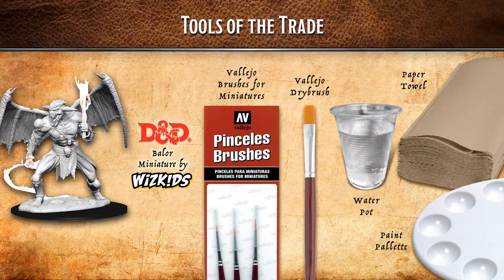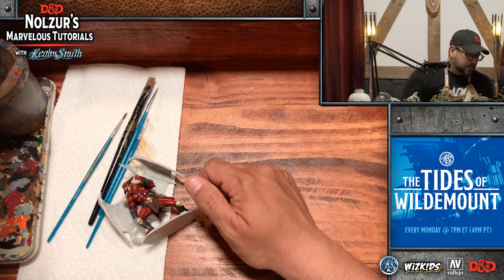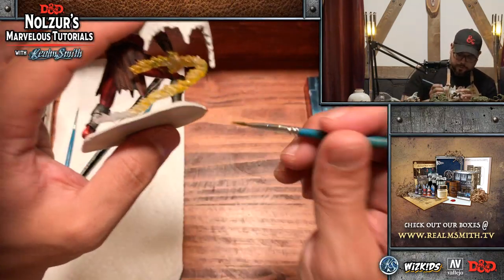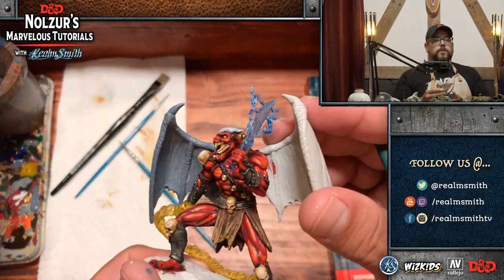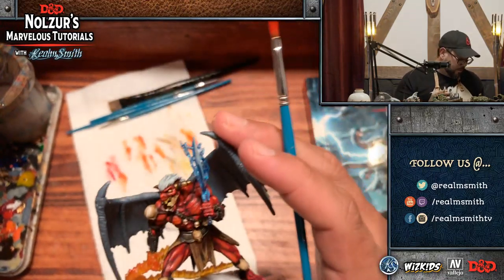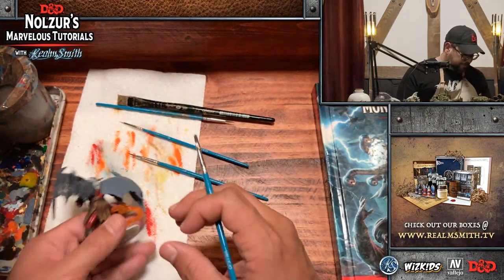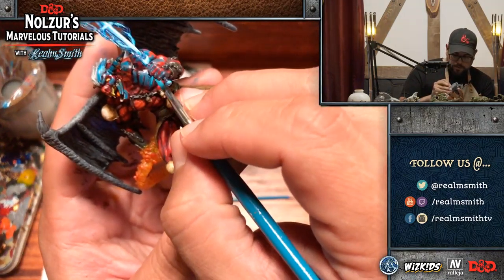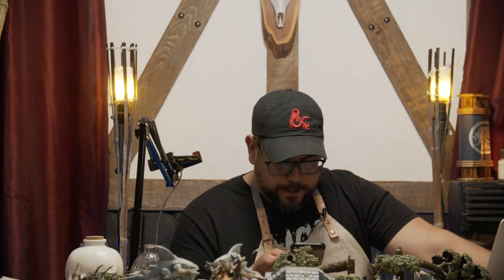Balor, Part 2 | Nolzur’s Marvelous Tutorials with RealmSmith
Welcome to another of our Dungeons & Dragons Nolzur’s Marvelous Tutorials with RealmSmith where we (attempt) to paint miniatures each week. This week we are painting Balor by WizKids with Vallejo Game Color paints! Watch us LIVE on Twitch every Sunday @ 5-7pm ET (2-4pm PT)